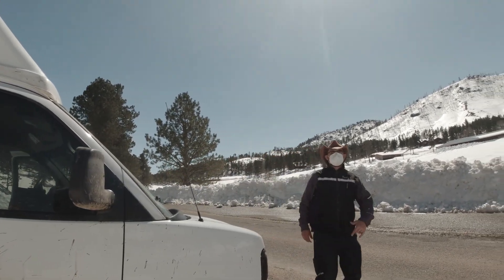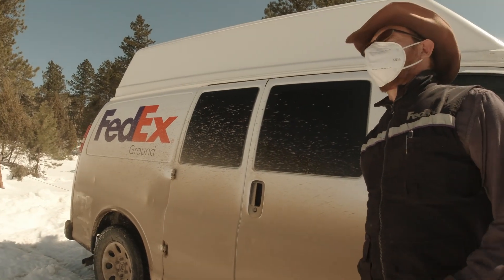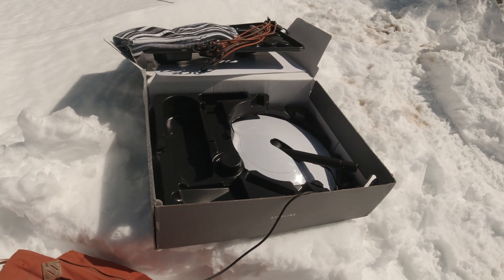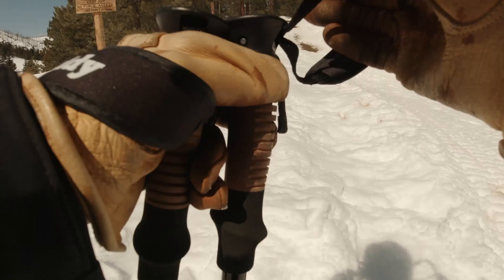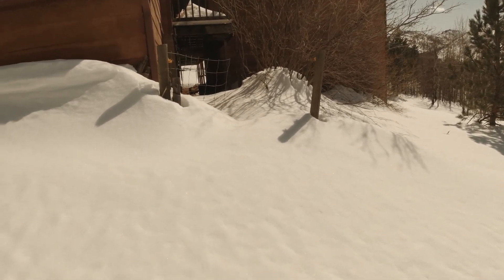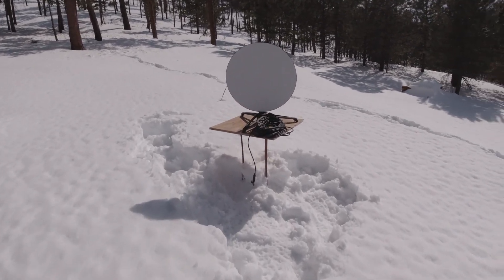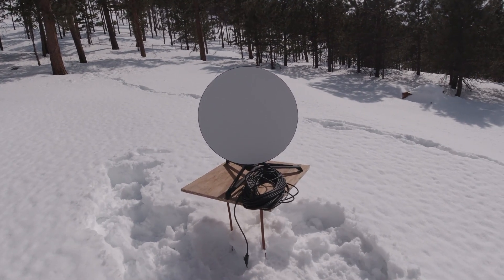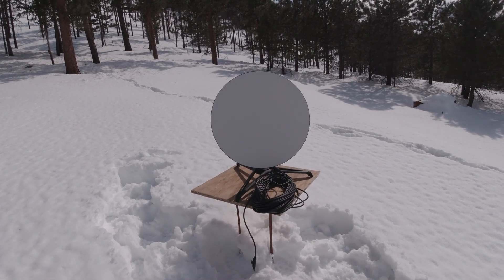Installing Starlink in a Colorado Snowstorm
Starlink has already delivered occasional download speeds of up to 290 mbps within the first two days after installation.  As expected, we experience disconnects every few hours. If you don't have adequate internet speeds, Starlink can provide them.